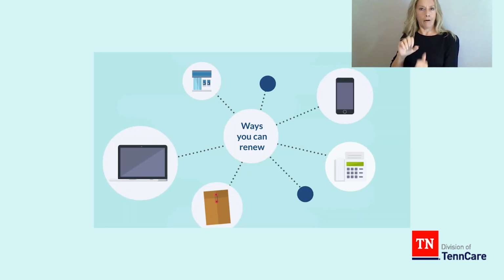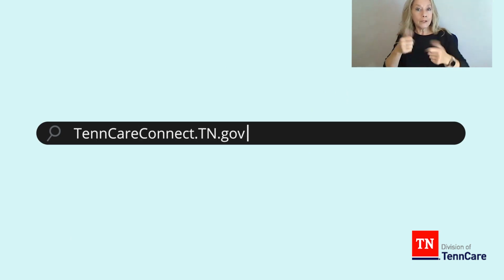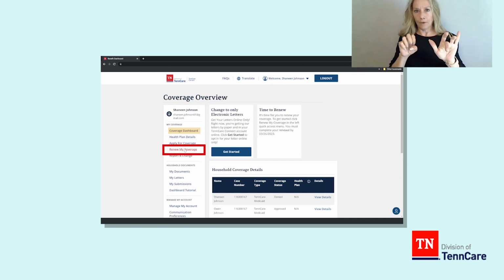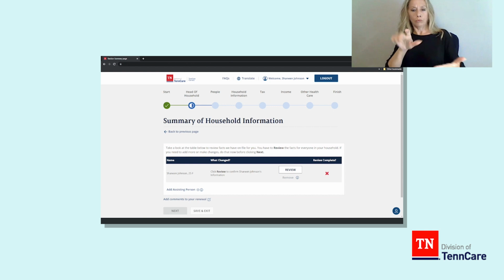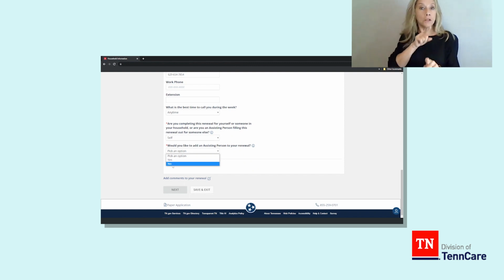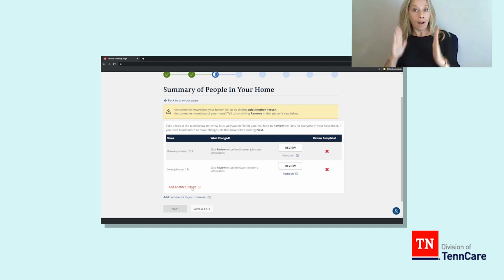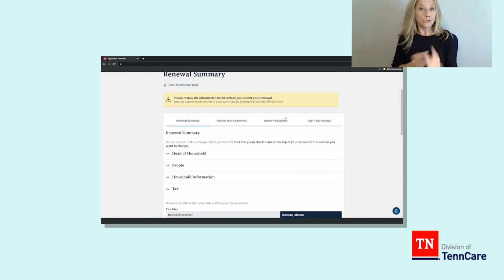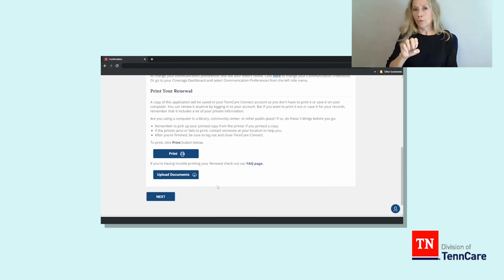TennCare Renewal Tips: TennCare Connect (ASL)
This video you will walk through some highlights and tips for completing your renewal online through TennCare Connect.